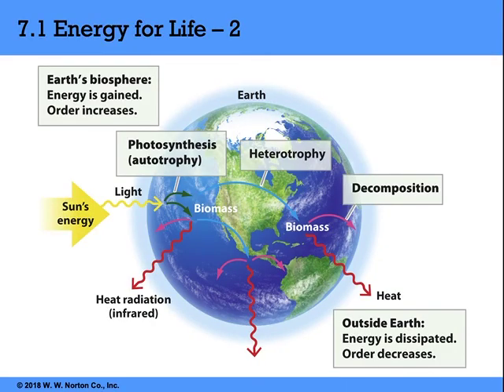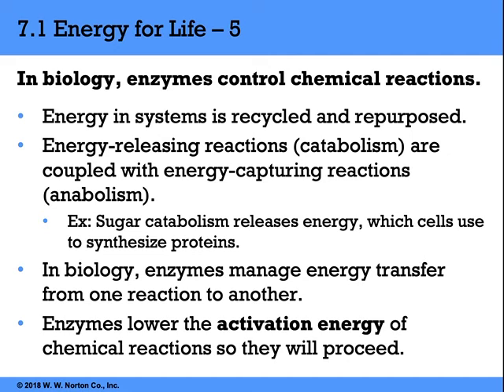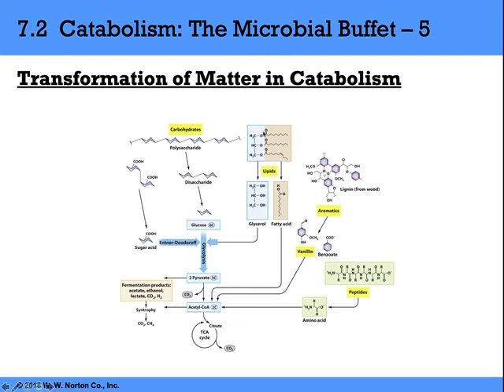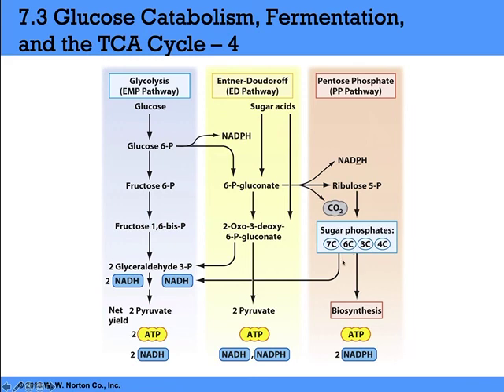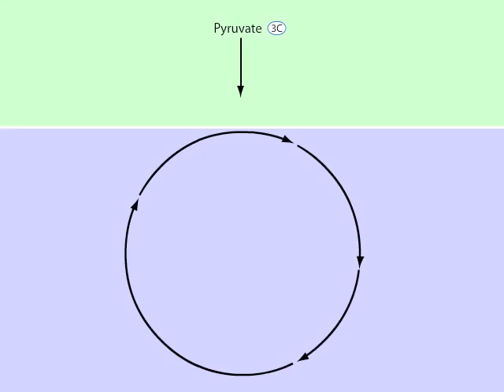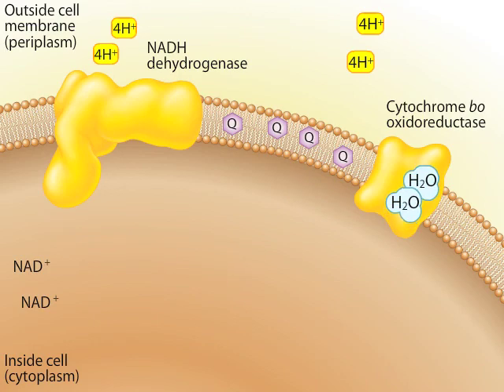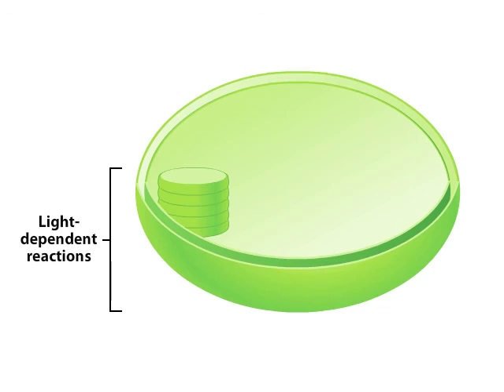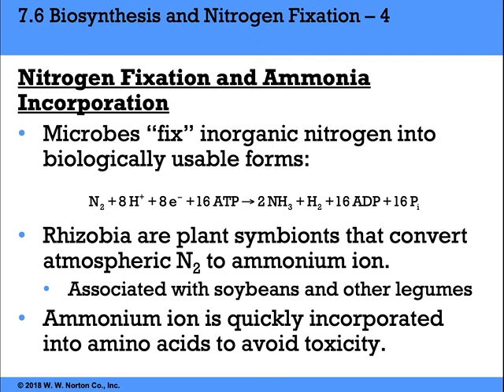BIO 2031 Chapter 7